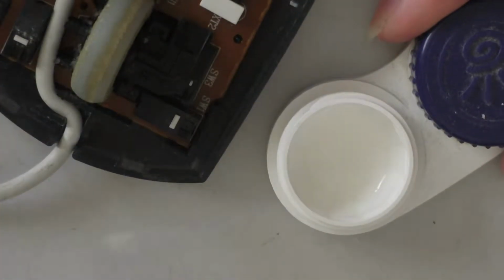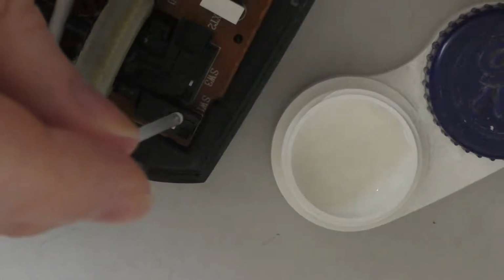No dismantle fix of Double Click problem with Omron Micro Switch Mouse Button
Easy fix of the common double click problem using Isopropyl alcohol and a cut q-tip. No need to take the swich apart or exchange. Temporary solution. Last for 4-6 months.